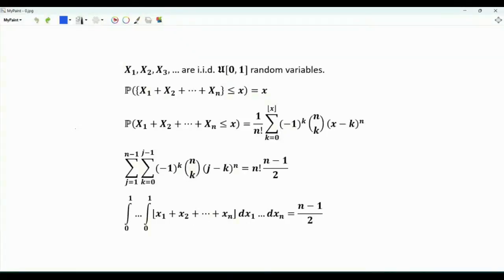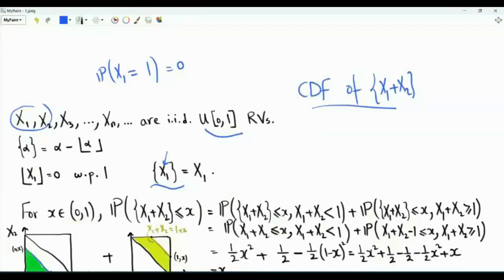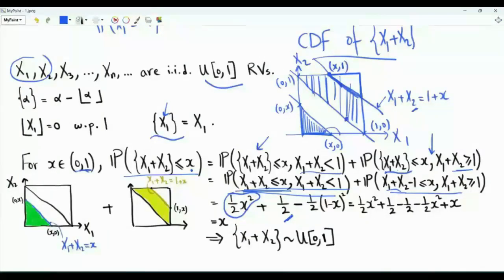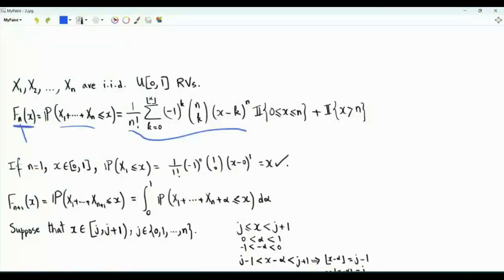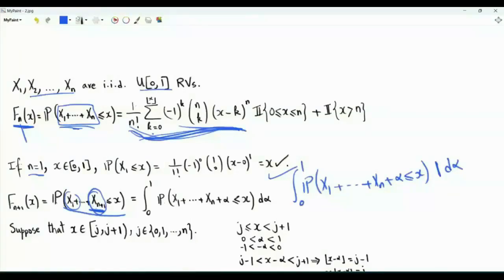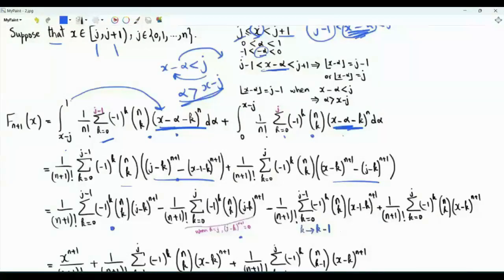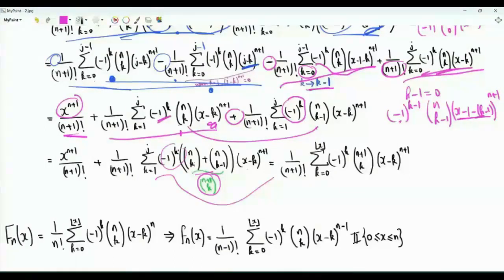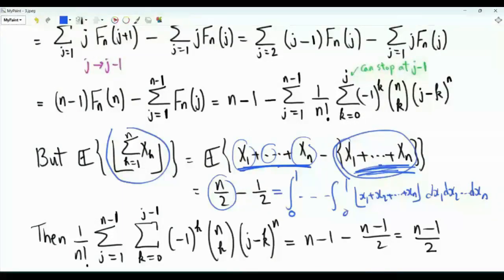Distribution of the sum and the fractional part of the sum of n i.i.d. U[0,1] random variables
Derivation of Irwin- Hall distribution for a random variable defined as the sum of a number of independent and identically distributed Uniform[0,1] random variables.

Distribution of the fractional part of the sum of n i.i.d. U[0,1] random variables. The fractional part is U[0,1].

Expectation of the floor of the sum of i.i.d. U[0,1] random variables. This is (n-1)/2. This is the same as the n-dimensional integral of floor(x1+x2+...xn) where each variable is in [0,1].

A binomial coefficient identity:
sum j from 1 to n-1 sum k from 0 to j-1 of (-1)^k binomial(n,k) (j-k)^n is equal to factorial(n)* (n-1)/2